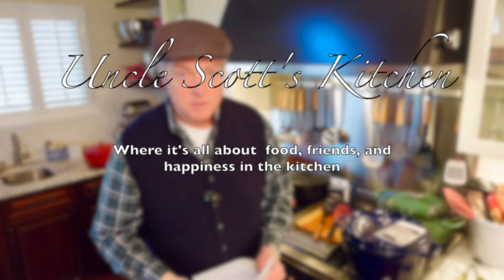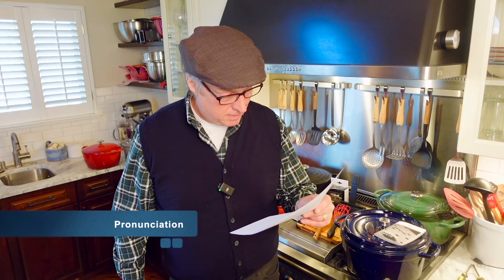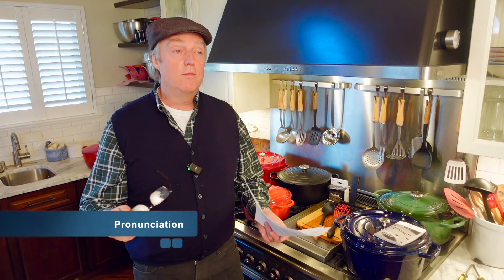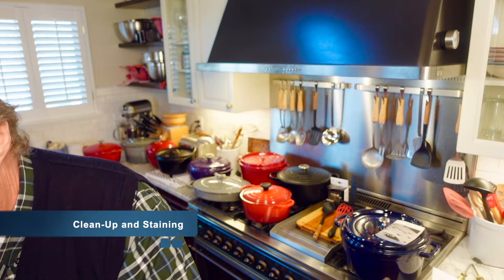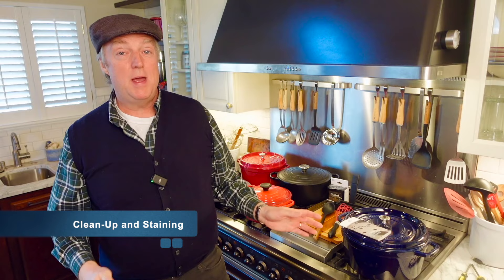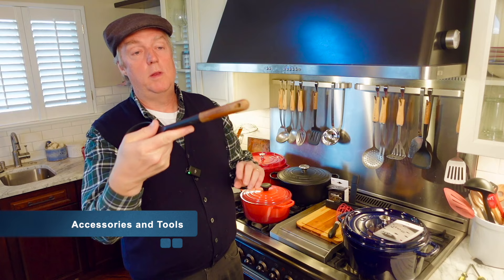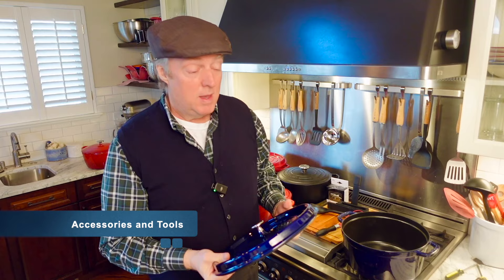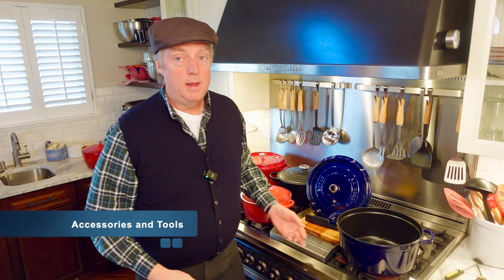Le Creuset vs. Staub Follow-Up Video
Check Le Creuset Prices
Check Staub Prices
Video Topics:
- How do you pronounce Le Creuset? How do you pronounce Staub?
- Clean-up and stains in Le Creuset and Staubs
- Tools and necessary accessiories
- Light interior of the Le Creuset vs. dark interior of the Staub
- Snoot Factor: Are Le Creusets worth the money? Are Staubs? What about Tramontinas?
- Browning, fonds, and deglazing in both
- Viewer feedback and opinions, with comments from France and Bulgaria
- Do Staub decorative knobs fit on Le Creusets?
- Should you pick one or the other, or buy a Staub AND a Le Creuset?
- Mirepoix vs. Soffritto
- Italian food
- More!

This is a follow-up to this video:
Le Creuset vs. Staub: The Debate is Officially Over ) You might want to watch it first.